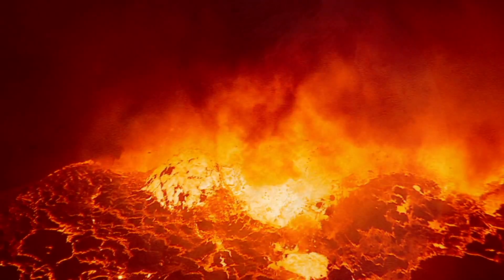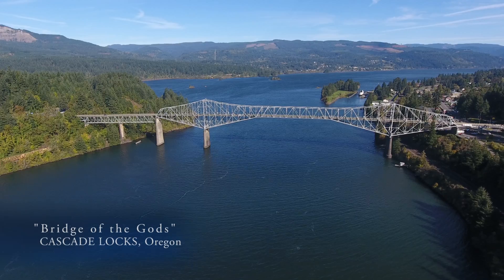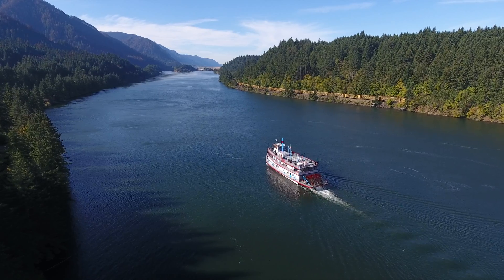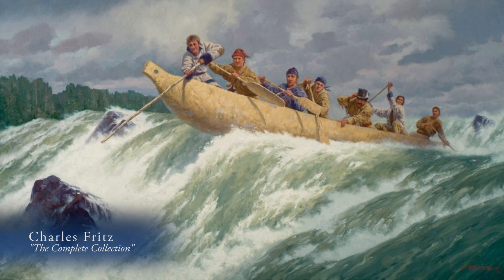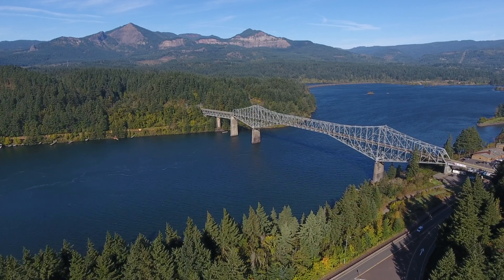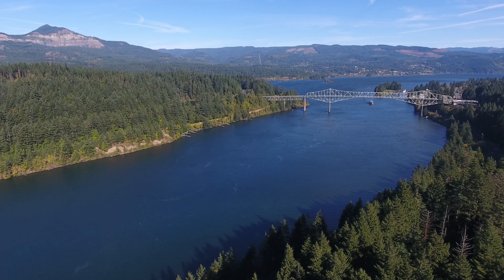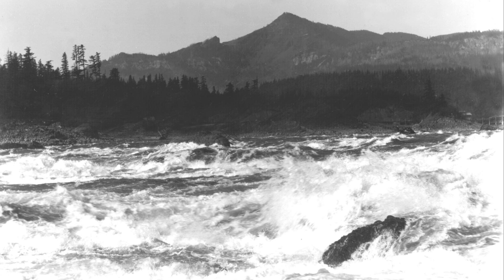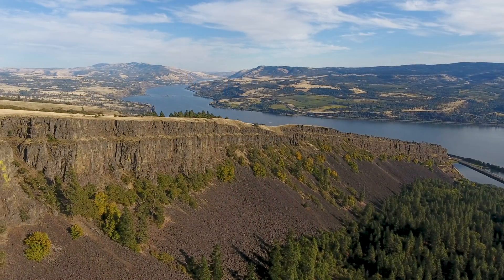Nick on the Rocks - Bridge of Gods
S2 E5 Bridge of the Gods Landslide - When did a mountain in Washington split and slide to Oregon in the Columbia River Gorge?
Why did it happen - and will it happen again?